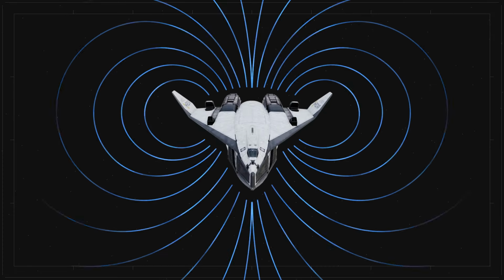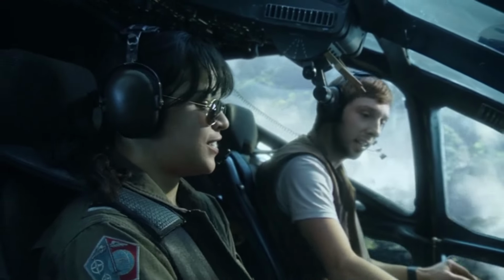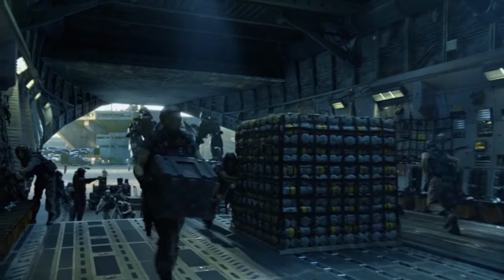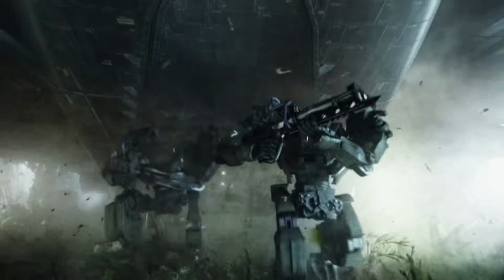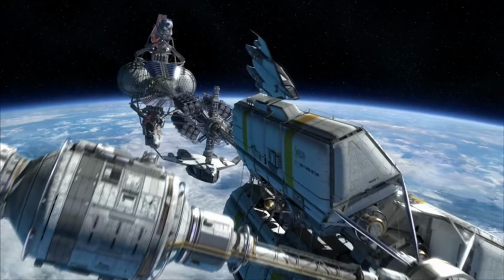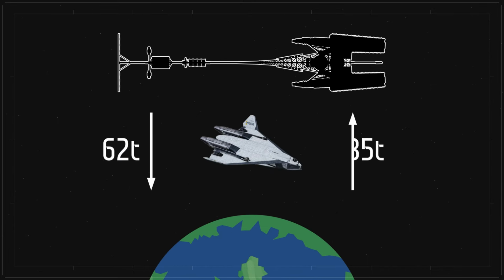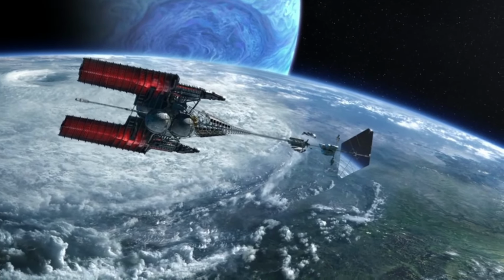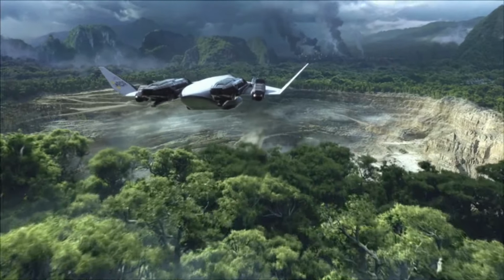Avatar: Valkyrie Shuttle Analysis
In this video, I subject the Valkyrie Shuttle from James Cameron's Avatar to an in depth breakdown and analysis.

0:00
0:20 Purpose
0:44 Design
1:55 Flight Plan - Descent
2:24 Flight Plan - Ascent
3:35 Criticism
4:38 Conclusion

FONTS:
Monitorica by 4th february